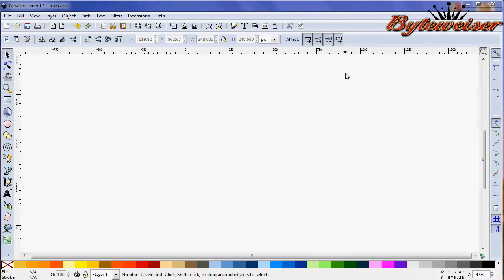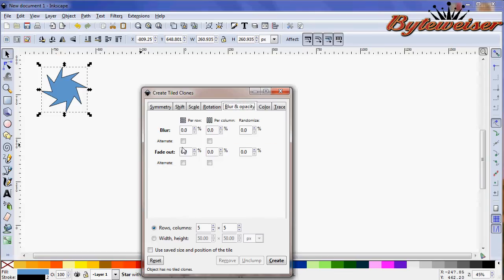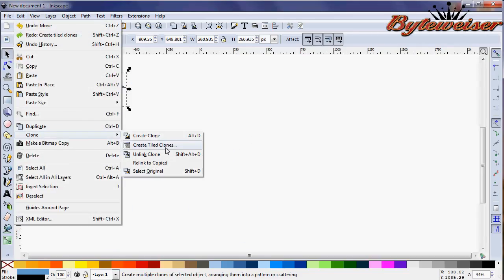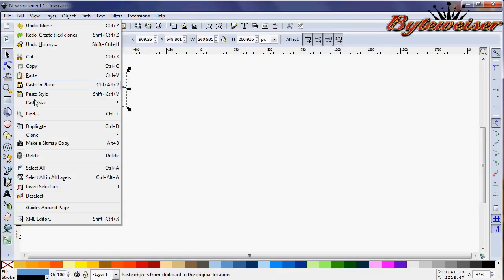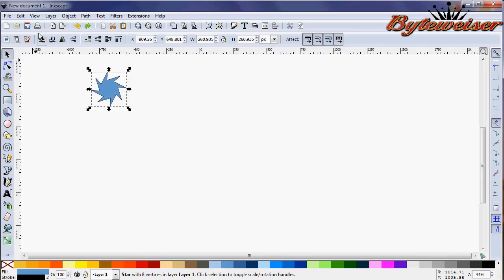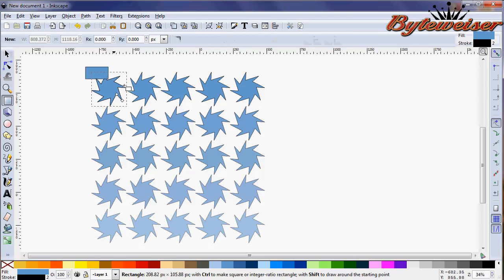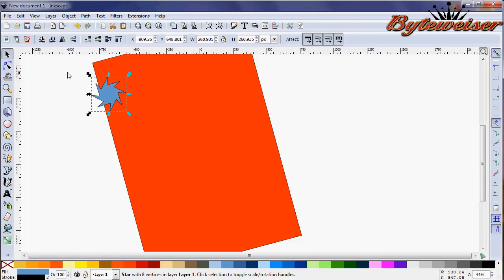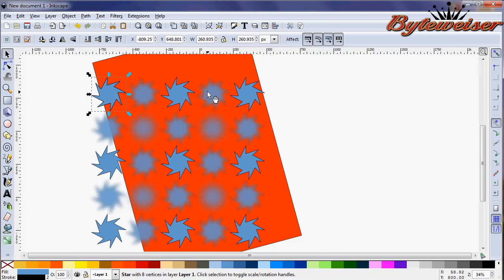Byteweiser Inkscape Tutorial #11: Blur & Opacity With Tiled Clones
In this tutorial geared towards beginners, I show how to add blur and opacity to tiled clones.  Piece of cake!